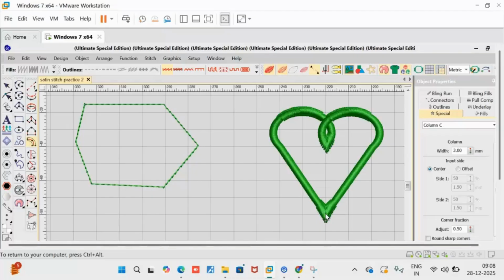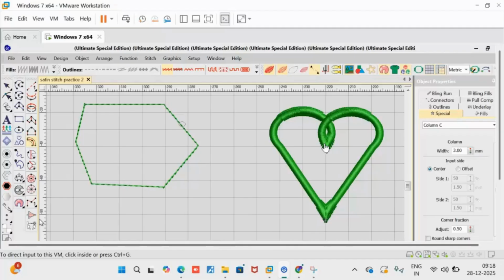Column C or Running Stitch? | Wilcom Tutorial #13 for Beginners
This is Wilcom Tutorial Number 13 in our Beginner Series.

In this video, you will learn:

When to use Column C

When to use Running Stitch

The difference between outline stitch and satin-filled stitch

Which tool is correct for curved and filled shapes

This tutorial is specially made for absolute beginners who feel confused while choosing the correct stitch tool in Wilcom.

I explain everything slowly and clearly, using a simple heart design as an example.

What you will understand after this video:

✔ Running stitch is used for thin outline lines
✔ Column C is used for satin-filled shapes
✔ How to choose the correct tool based on your design

👉 If your design needs only an outline, use Running Stitch
👉 If your design needs filling and thickness, use Column C

More Wilcom beginner tutorials coming step by step.
Happy stitching 🧵💚